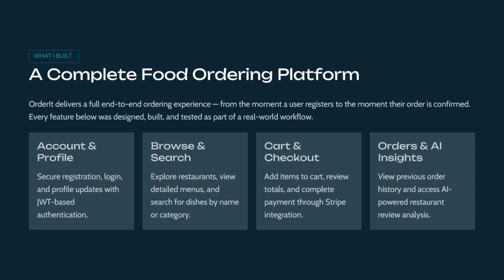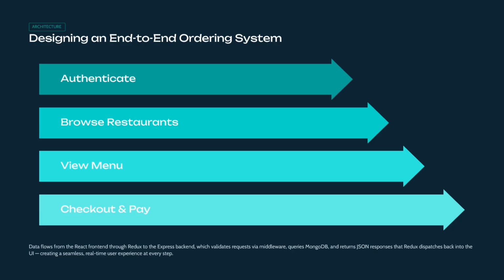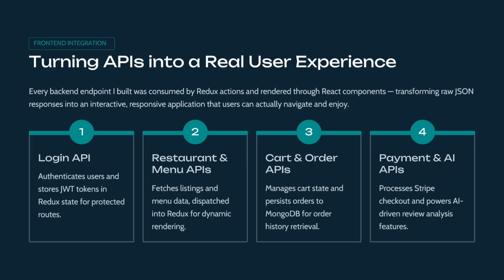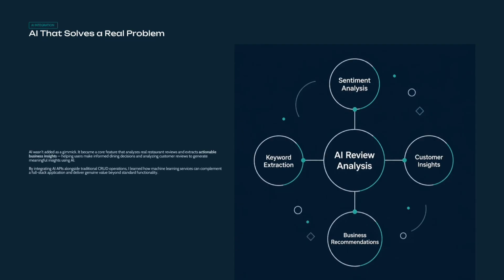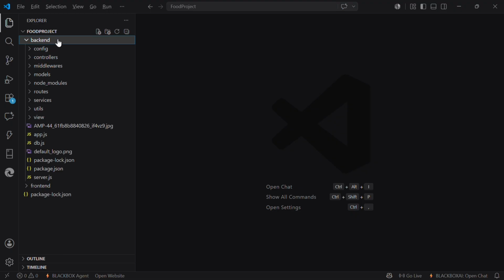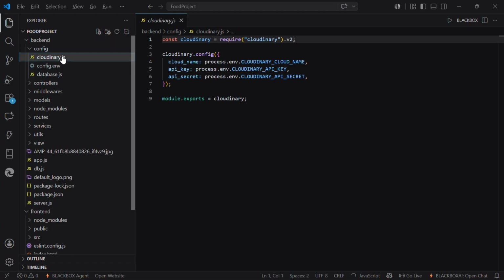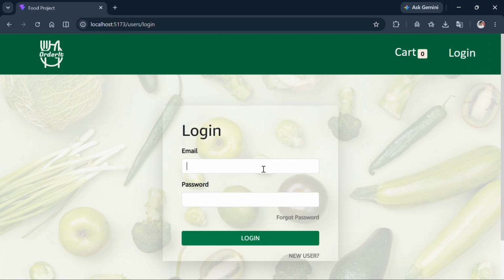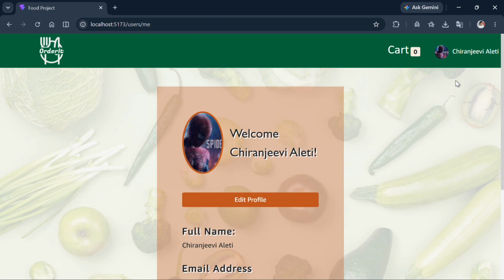OrderIt - MERN Stack Food Ordering Web Application | Internship Project Demo & Presentation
🍽️ OrderIt – AI-Powered Food Ordering Platform | MERN Stack Internship Project

Hello everyone!

This video is my internship project presentation on "OrderIt", an AI-Powered Online Food Ordering Platform developed during my MERN Stack Internship at Webstack Academy.

In this presentation, I explain:
✅ Project Overview
✅ Features of OrderIt
✅ MERN Stack Architecture
✅ Frontend & Backend Development
✅ REST API Integration
✅ MongoDB Database
✅ JWT Authentication
✅ Stripe Payment Gateway
✅ AI Review Analysis using Groq AI
✅ Live Project Demonstration
✅ Challenges Faced & Lessons Learned

🛠️ Tech Stack Used:
• React.js
• Redux Toolkit
• Node.js
• Express.js
• MongoDB Atlas
• JWT Authentication
• Stripe Payment Gateway
• Cloudinary
• Groq AI

This internship helped me understand how to build a complete full-stack web application, integrate third-party services, debug real-world problems, and improve my software development skills.

A special thanks to Webstack Academy and all my mentors for their continuous guidance and support throughout this internship.